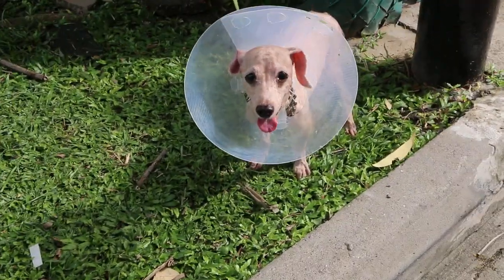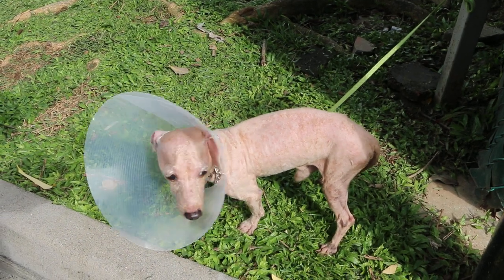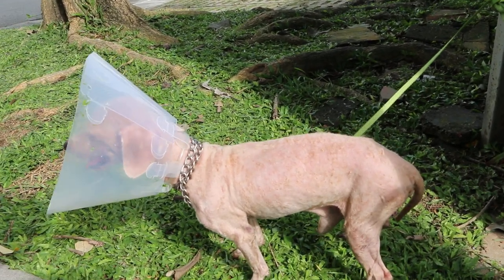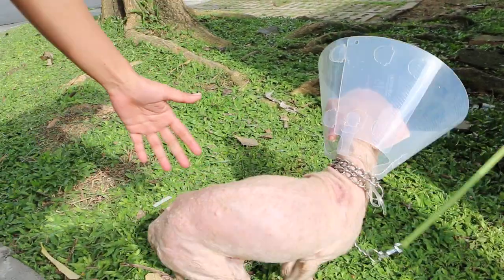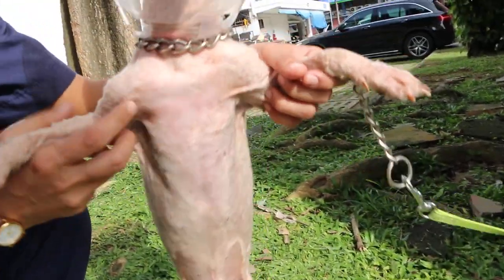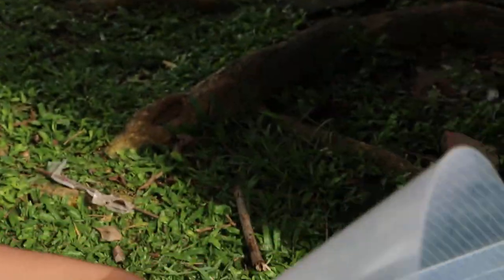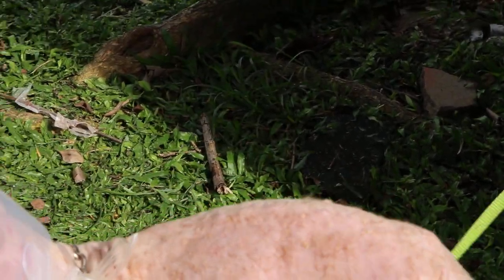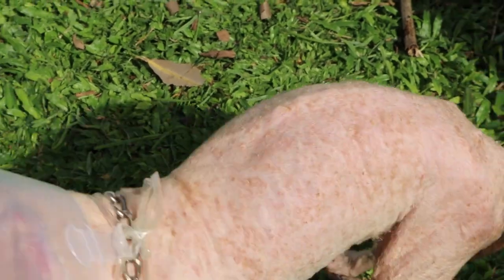A poodle became very itchy after grooming. Pt 2/2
Day 3 of in-patient treatment. The fiery red rashes have subsided after treatment with antibiotics, anti-fungals and anti-inflammatory medication. The poodle goes home.